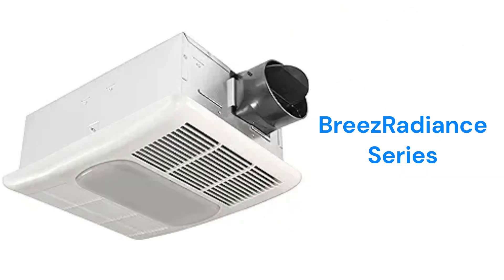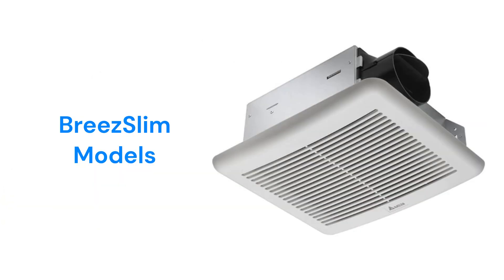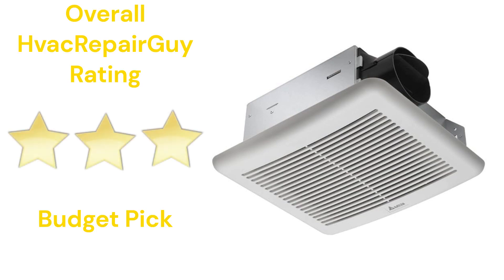HvacRepairGuy 2024 Delta Brand Bath Fan Reviews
In this video, HvacRepairGuy reviews the 2024 Delta brand of bath Fans. These reviews are for the BreezSmart Series, BreezRadiance Series, & BreezSlim models.

You can get the reviews of all of the brands You can also compare the brands side by side using our Head To Head comparison tool.